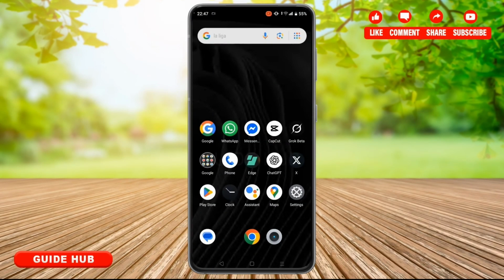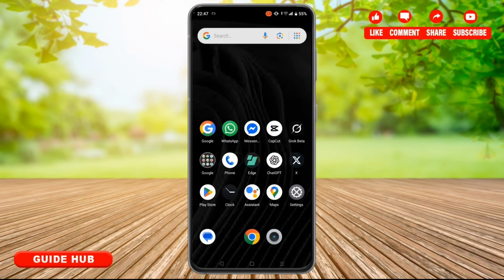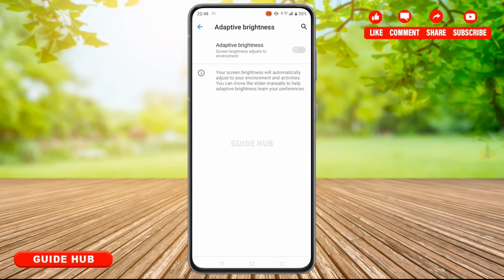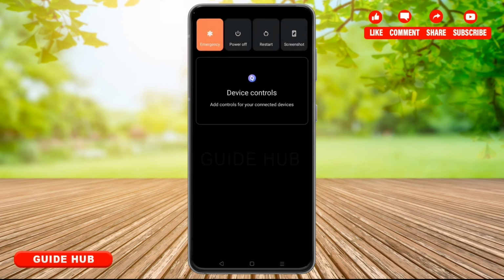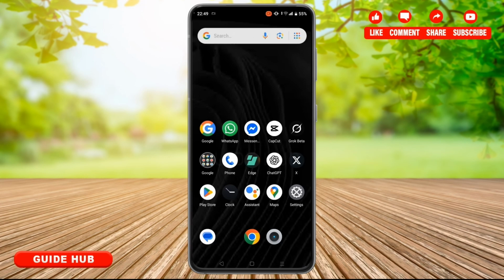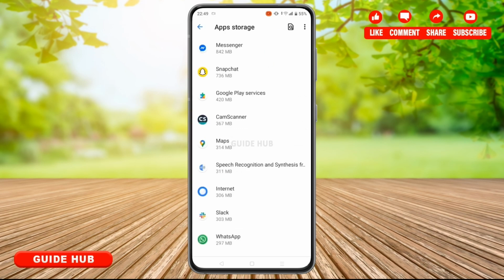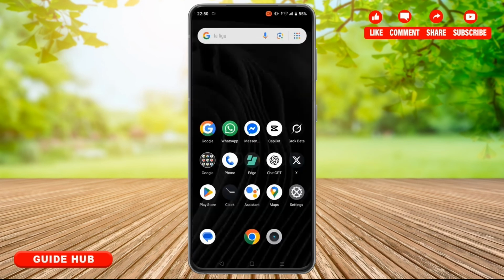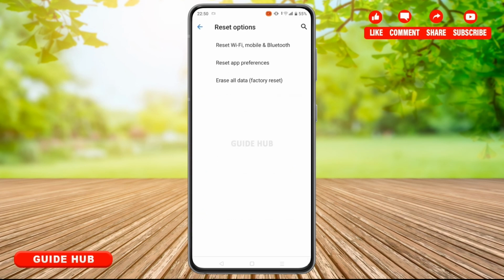How To Fix Screen Flickering On Android 2025 | Troubleshoot Display Issues On Android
"How To Fix Screen Flickering On Android 2025 | Troubleshoot Display Issues On Android" - A Tutorial Video by Guide Hub.

Dealing with screen flickering on your Android device? This tutorial walks you through simple solutions to stop the flickering—whether it’s caused by a software glitch, app conflict, or brightness settings.